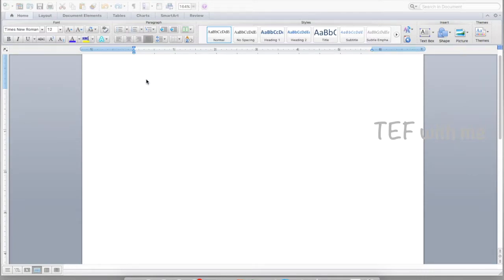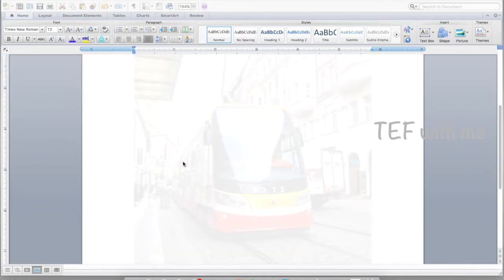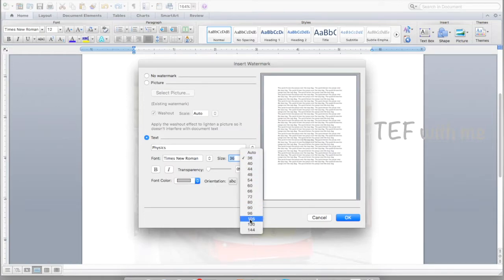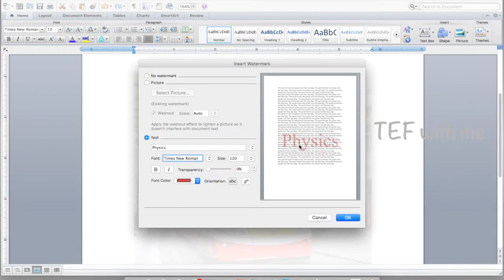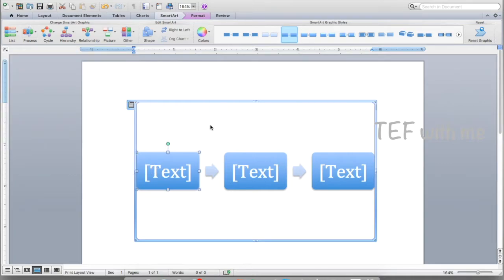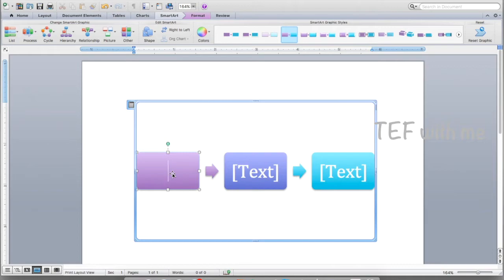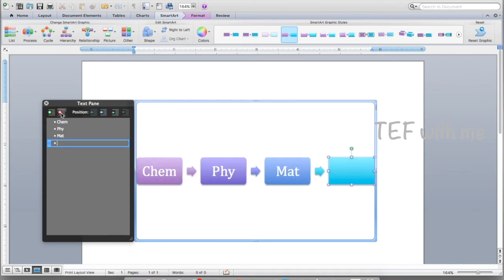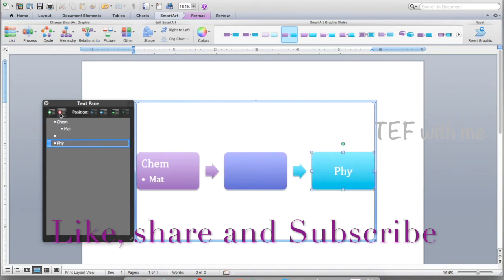iMac tutorial for beginners | Insert watermark | insert smartart in word |beginners guide| TEFwithme